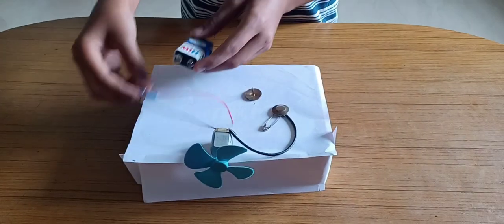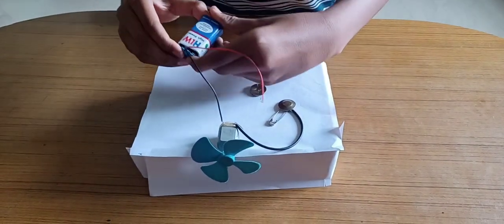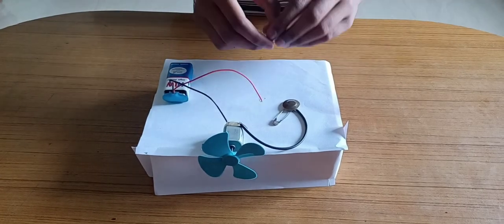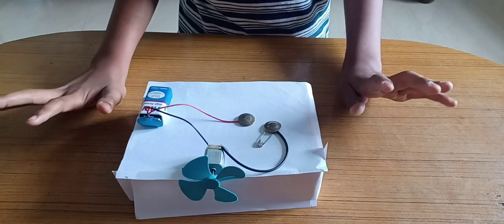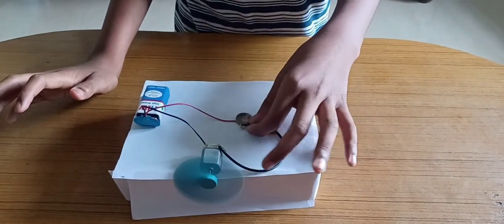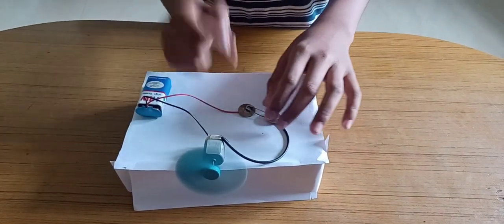electric circuit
battery  🔋, Connector,  wire,  D C motor,   fan, drawing pin, safety  pin,